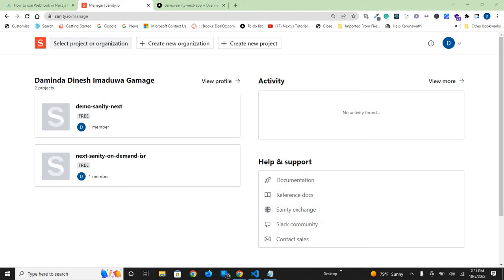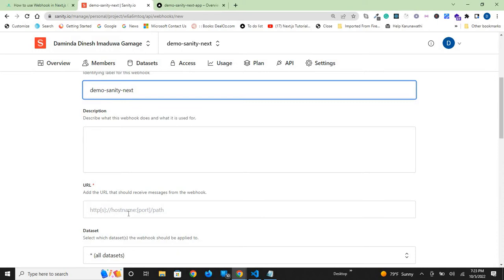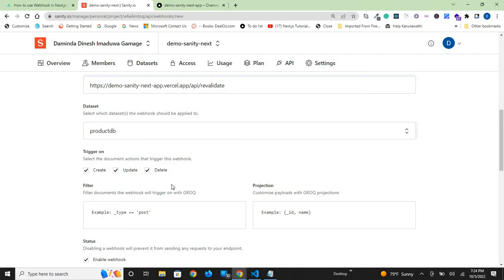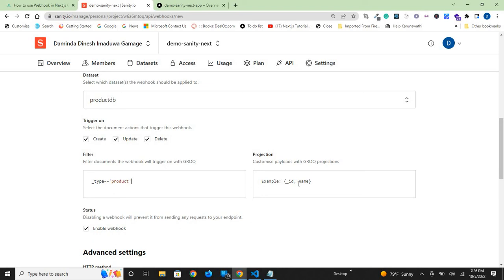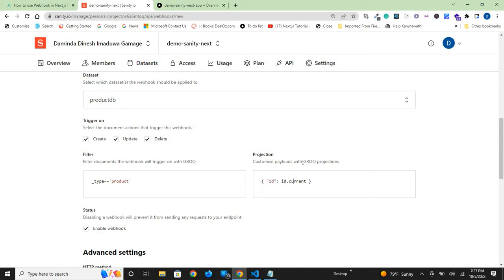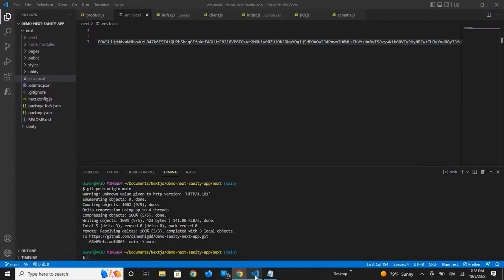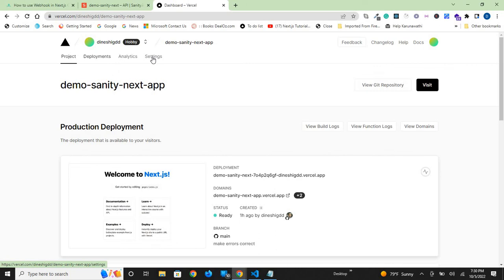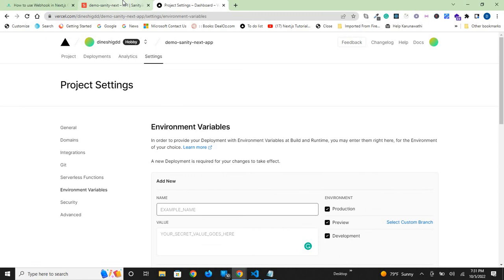Adding a webhook on Sanity cloud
This video shows you how you can add a webhook to your project on the Sanity cloud. It also shows you how to add environment variables to .env.local on your Next.js project and on Vercel project settings.